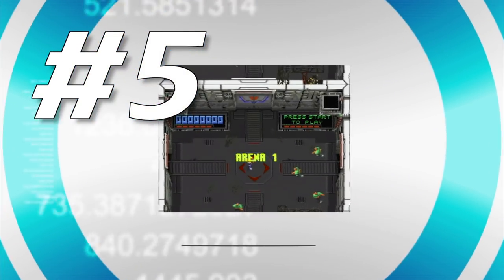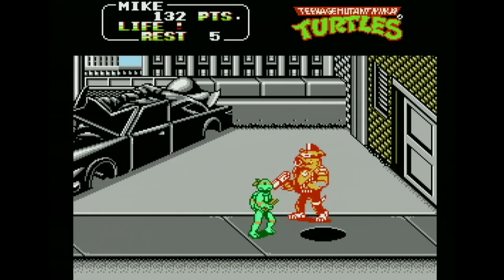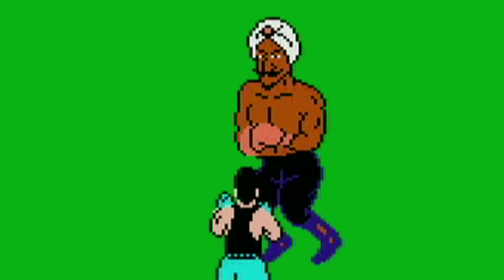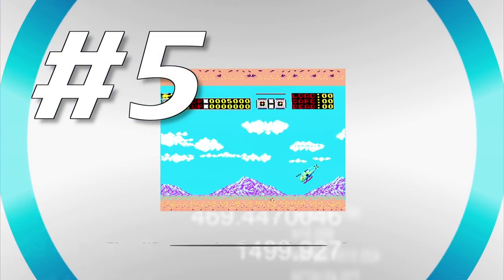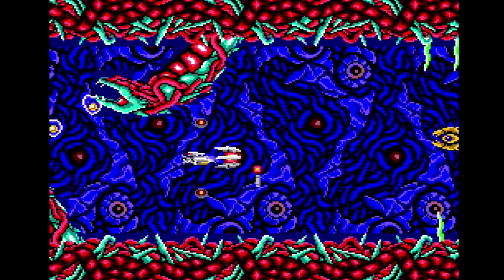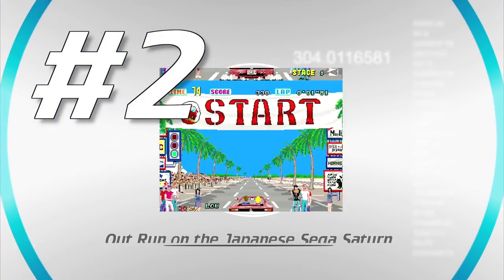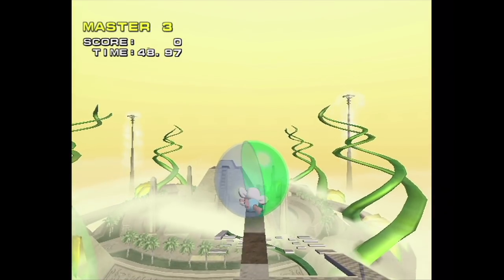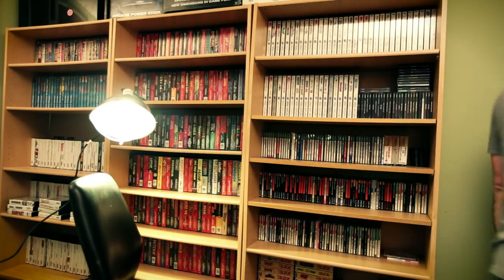Top 5 Arcade to Home Conversions - Game Sack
Episode 123 - Here we look at some of our favorite arcade-to-home conversions. What are some of yours?

Game Sack Subreddit!